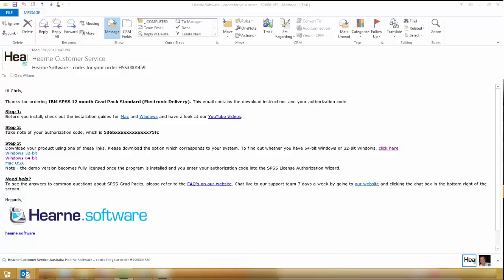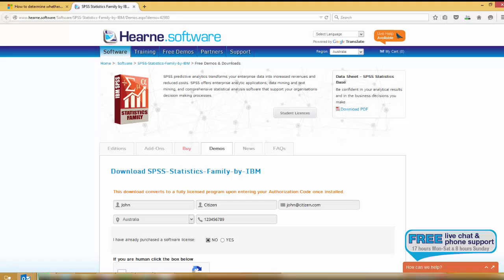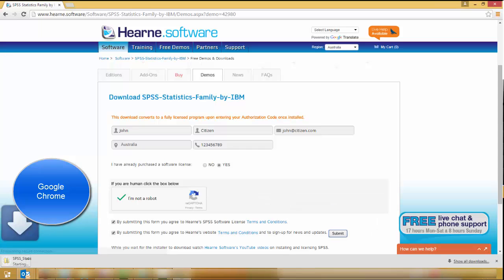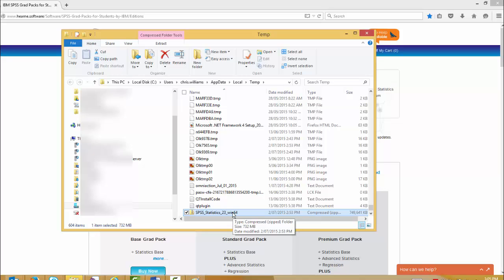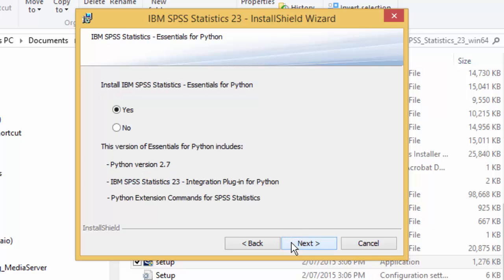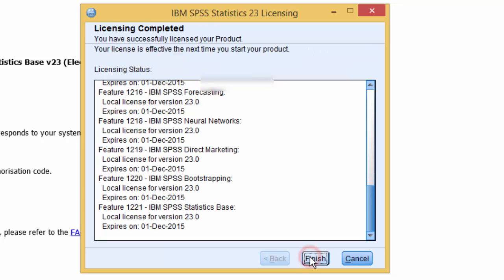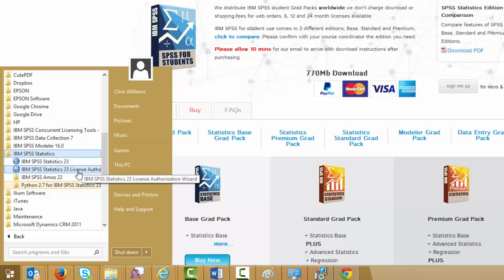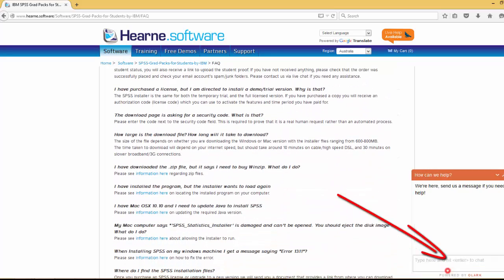IBM SPSS Grad Pack 23 Installation for Windows by Hearne Software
This video guides you through the process of downloading and installing SPSS 23 on Windows after your purchase from Hearne Software.